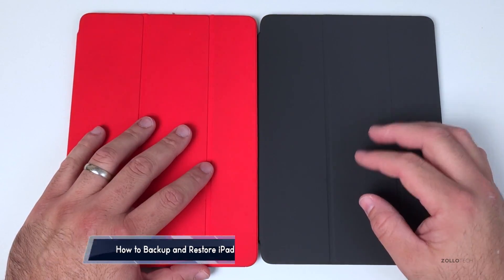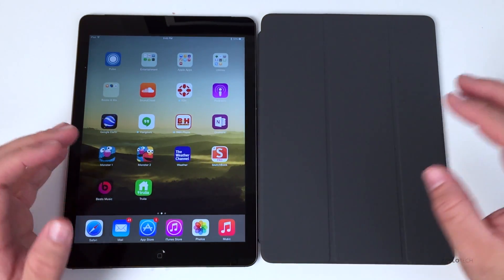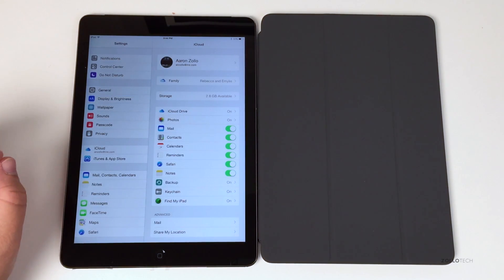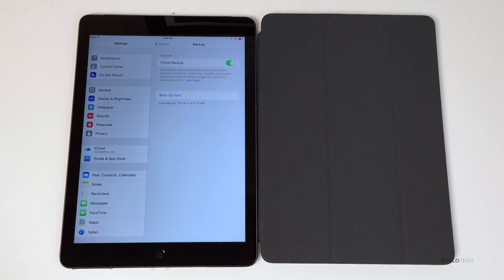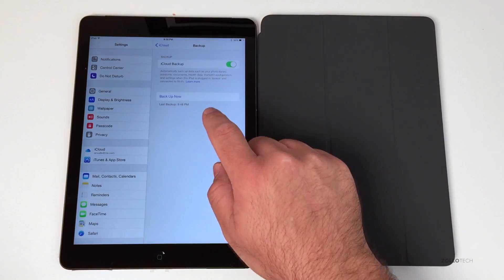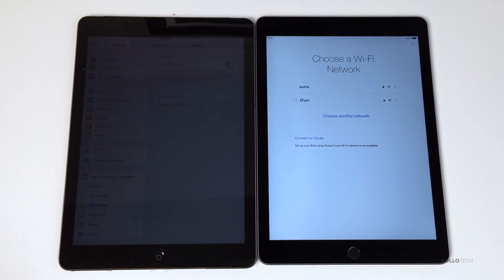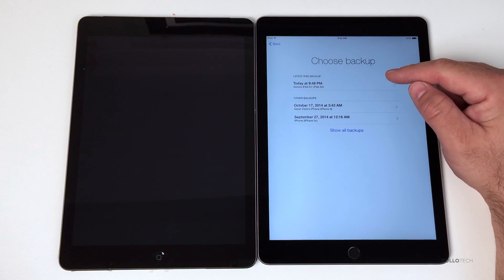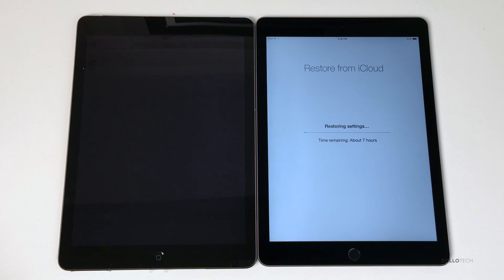How to Backup Your Old iPad and Restore to iPad Air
I show you how to backup your iPad using iCloud, and then how to restore your backup to another iPad.  In this video I backup my iPad Air and then turn the iPad Air 2 on for the first time, and restore from iCloud backup.  When the iPad Air 2 finishes restoring, it looks exactly the same as the iPad Air.  It even has the same wallpaper, apps, and photos.